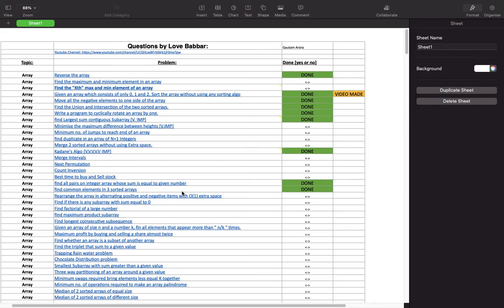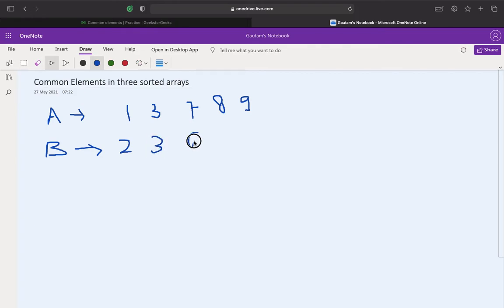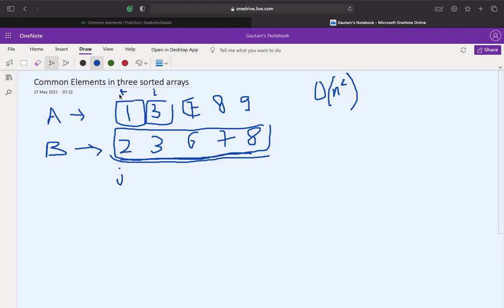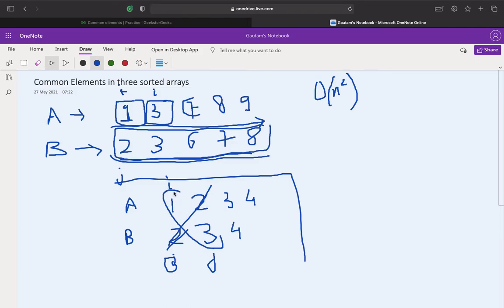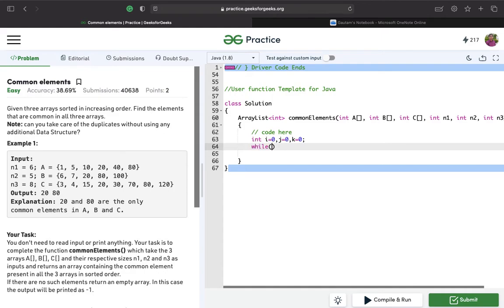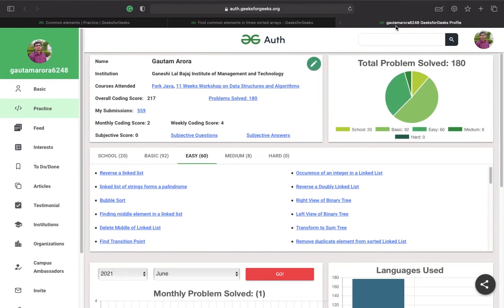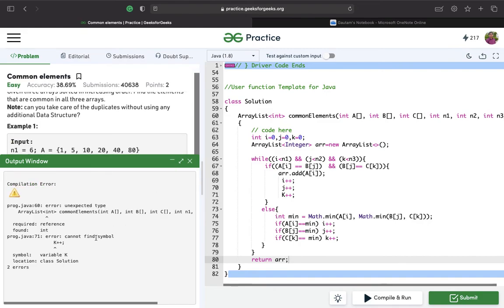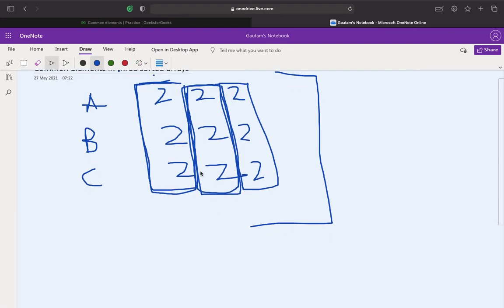Common Elements in 3 sorted arrays || Arrrays || Love Babbar 450 DSA